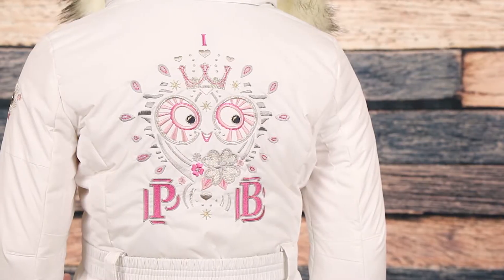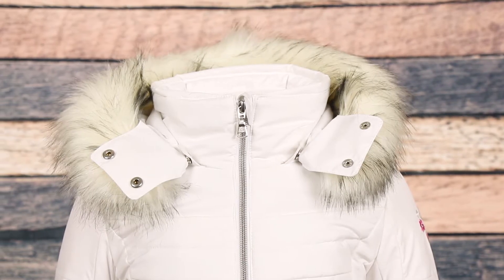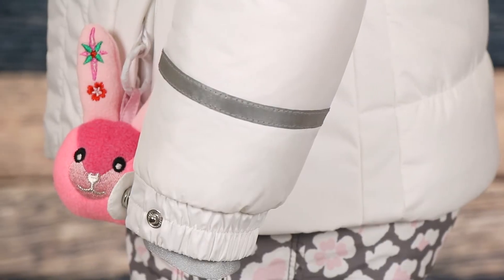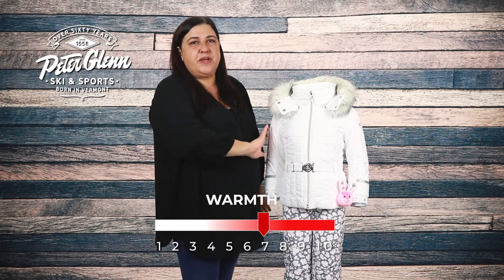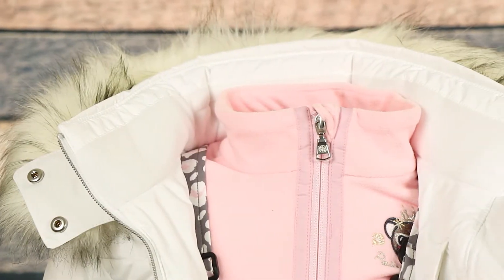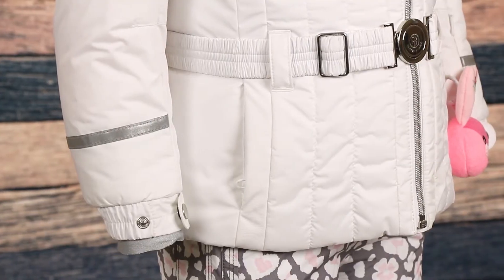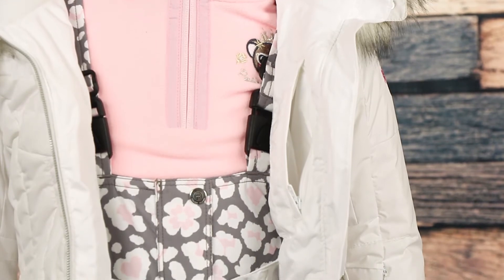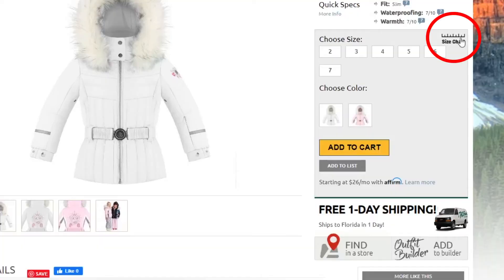2019 Poivre Blanc Princess Ski Jacket with Faux Fur Review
Get your Poivre Blanc Princess Ski Jacket with Faux Fur at Peter Glenn: